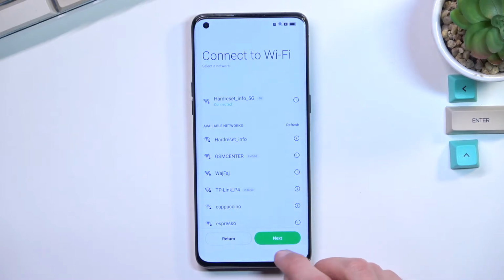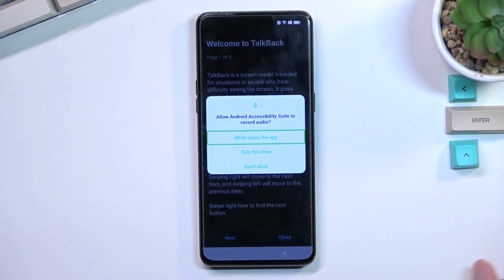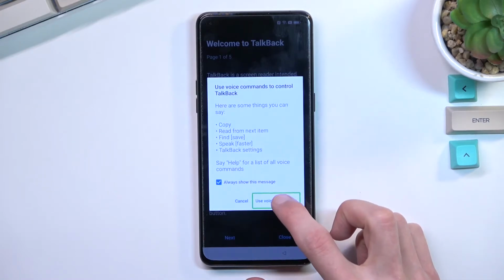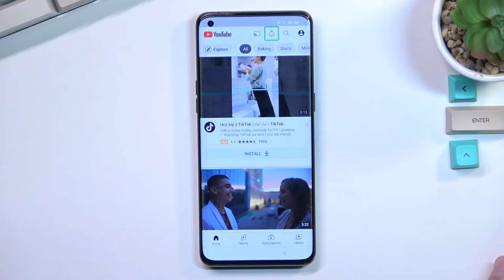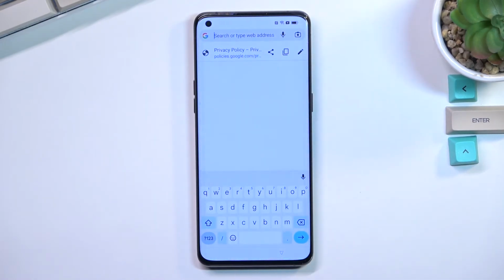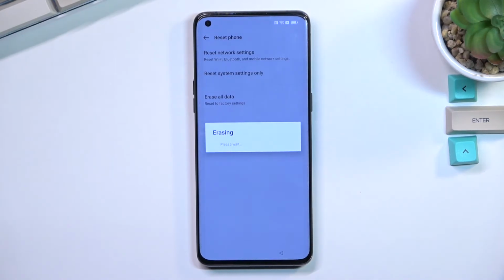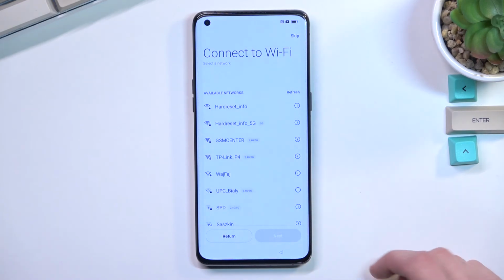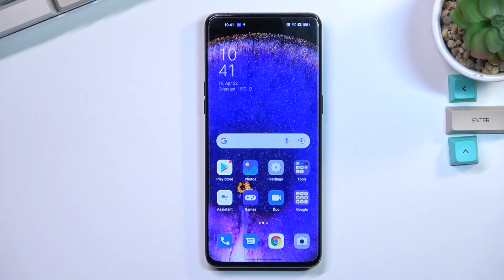How to Bypass Google Account Verification on OPPO Find X5 Pro - Unlock FRP & Skip Google Lock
OPPO Find X5 Pro FRP Unlock:
If your OPPO Find X5 Pro is locked by factory reset protection and you forgot the Google password you should follow our instructions. Let's activate OPPO Find X5 Pro with this unlock FRP tutorial, as a result, you will bypass Google verification. It's free and easy way to unlock OPPO Find X5 Pro. Remove factory reset protection from OPPO Find X5 Pro. This method will work in all OPPO devices with Android 12.

How to remove factory reset protection in OPPO Find X5 Pro? How to bypass Google verification in OPPO Find X5 Pro? How to unlock FRP in OPPO Find X5 Pro? How to skip Google lock on OPPO Find X5 Pro? How to activate OPPO Find X5 Pro without Google account? How to bypass Google Account protection in OPPO Find X5 Pro with Android 12 and security patch 02.2022?